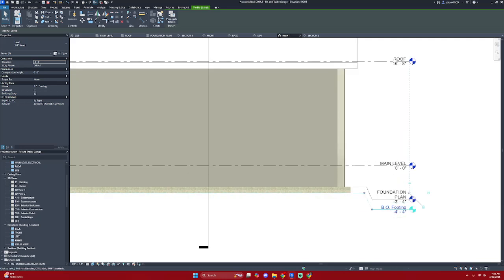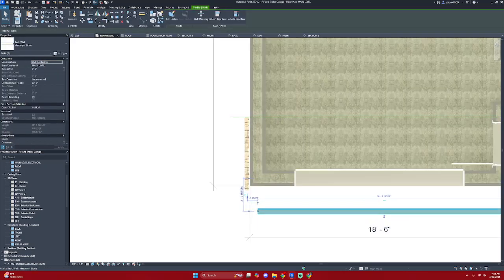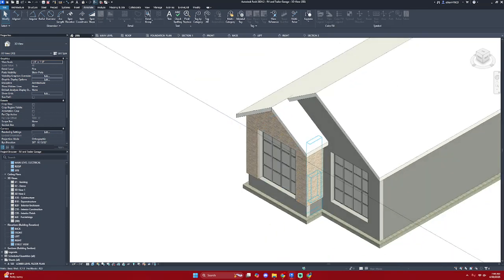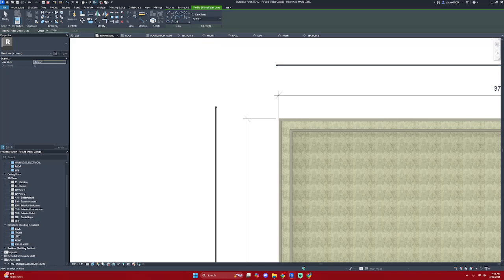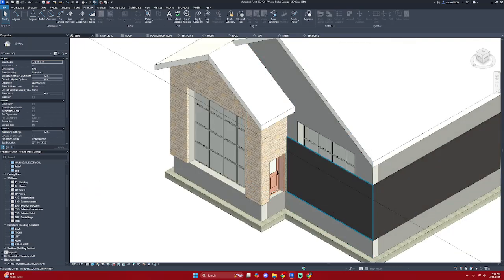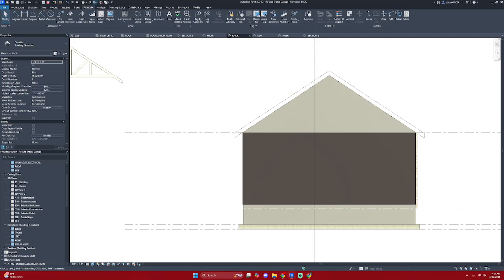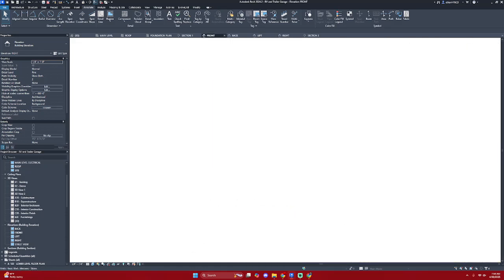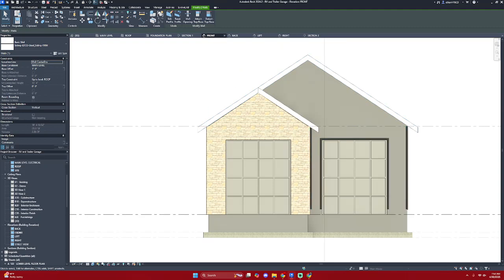RV and Trailer Garage Video 3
Welcome back for another episode where we are beginning to wor on facades for our RV and Trailer Garage.